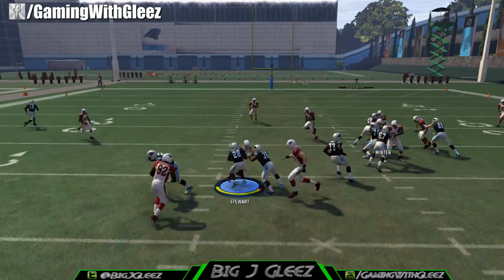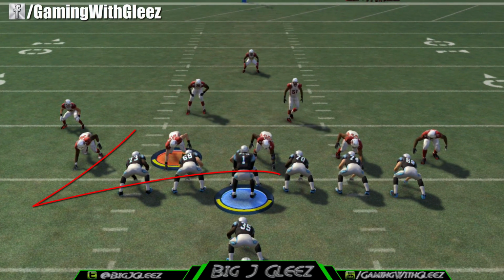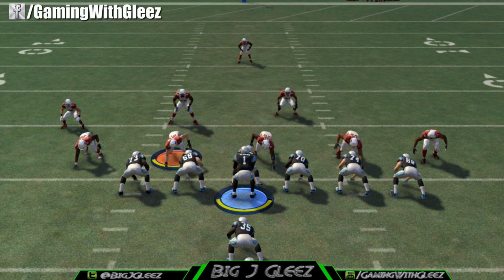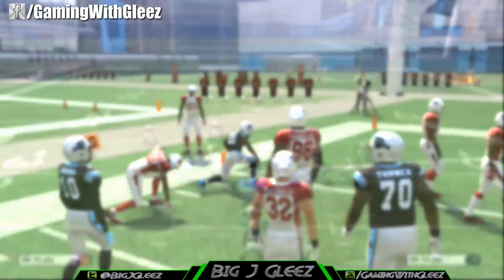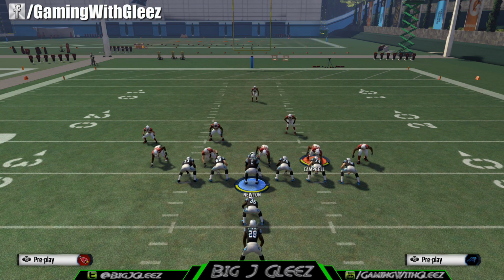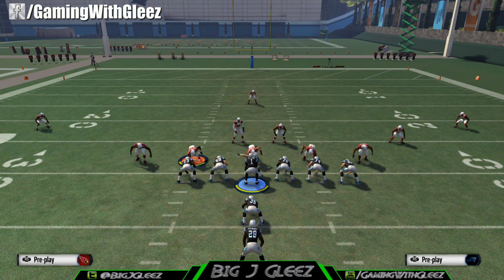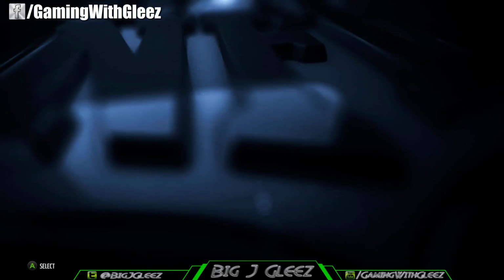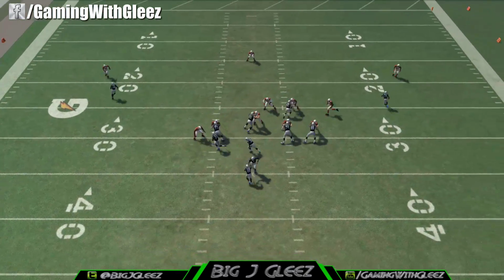Madden 16 Tips: Is Counter Broken?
Is counter broken in Madden 16? Check out this Madden 16 tip to learn how to run counter effectively.